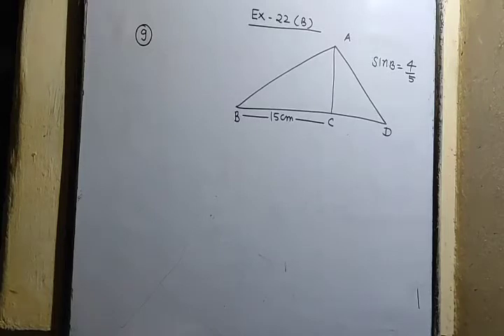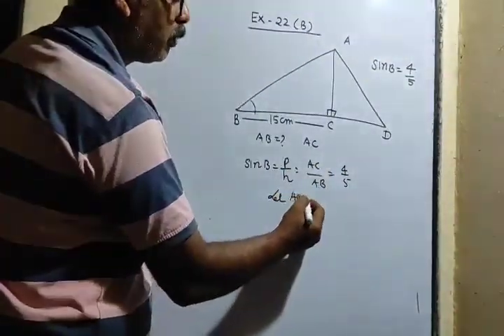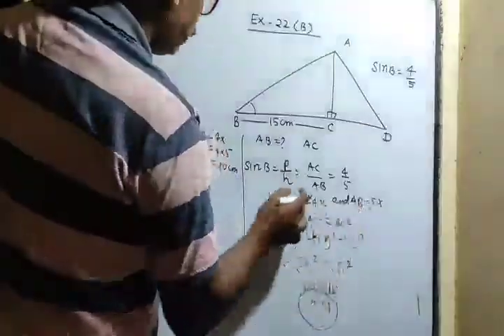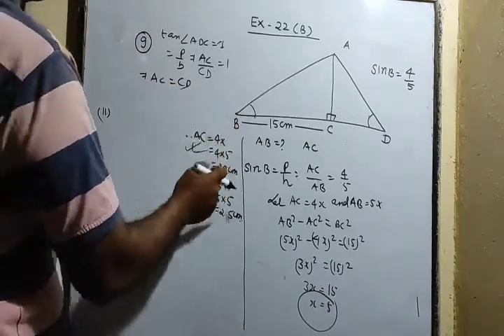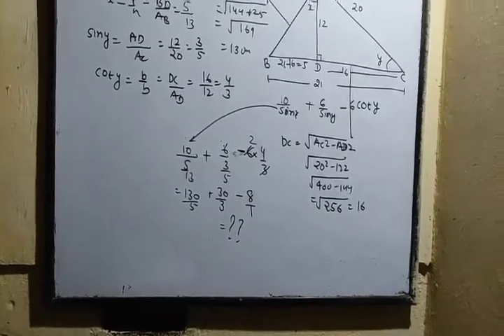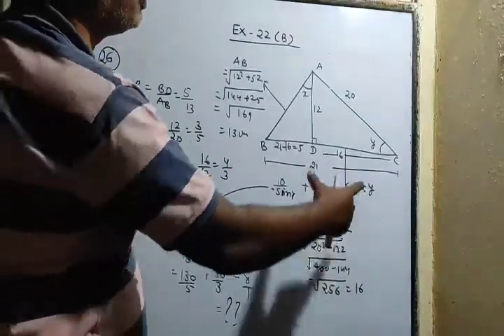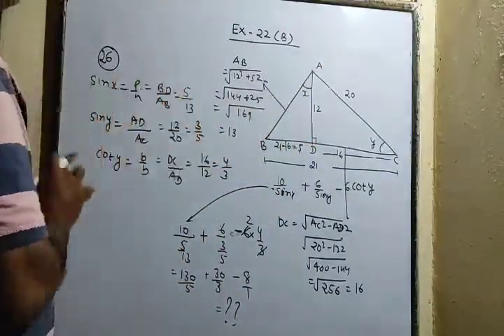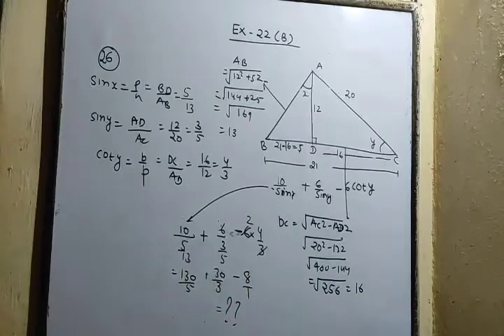CLASS 9 CHAPTER 22 VIDEO 5